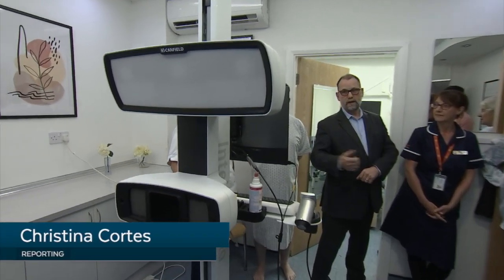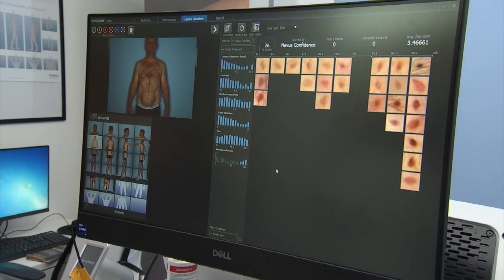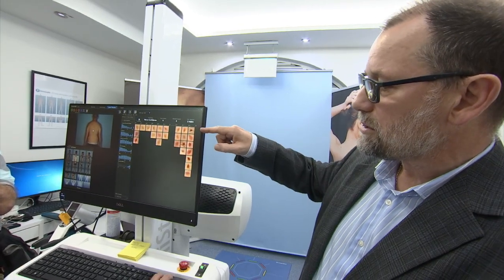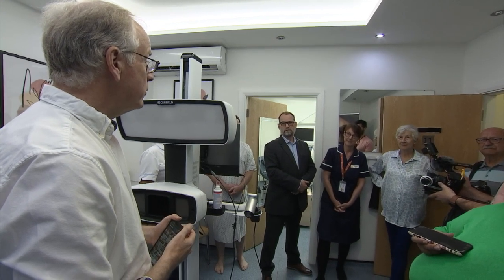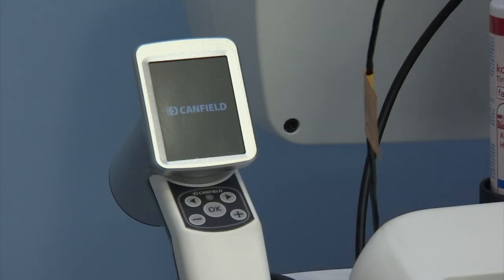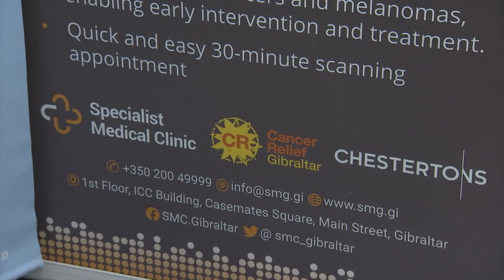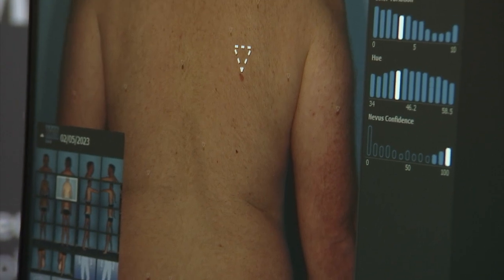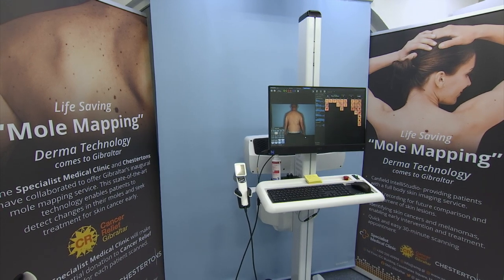Mole-mapping machine for skin cancer diagnosis donated to Specialist Medical Clinic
World Melanoma Day has been marked with a donation aiming to help diagnose skin cancers while raising money for cancer patients.

The idea came about thanks to local businessman, and melanoma patient, Mike Nicholls.

His estate agency business Chestertons has donated a "mole mapping machine" to the Specialist Medical Clinic - it's described as the latest in digital skin imaging technology.

A donation of £100 will be made to the Cancer Relief Centre for every patient scanned.